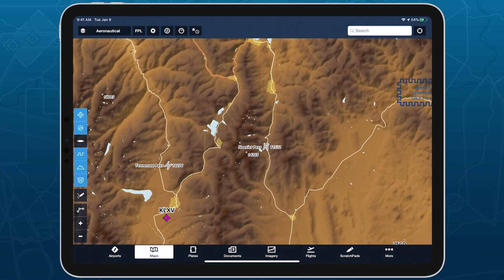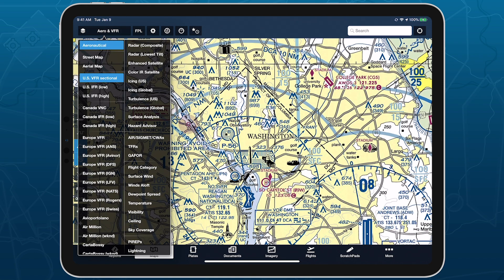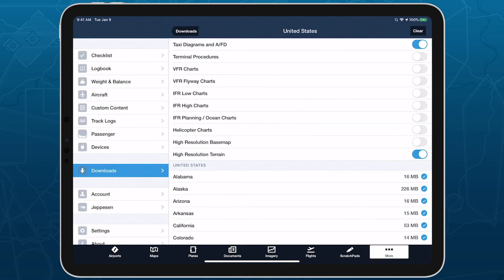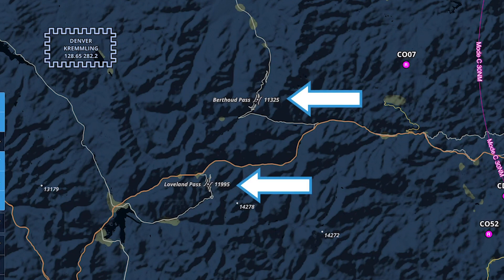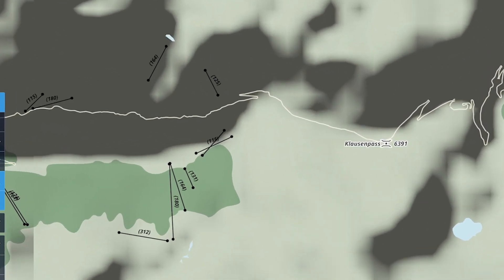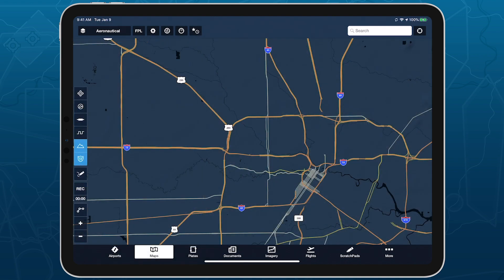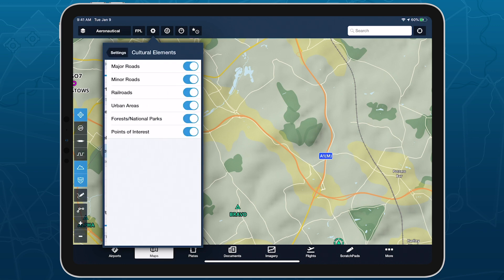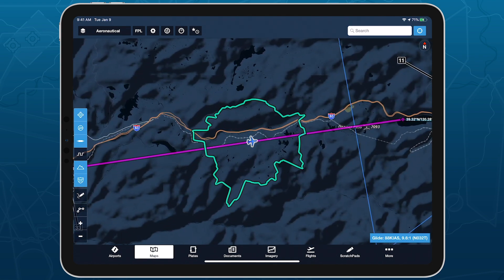ForeFlight Quick Tip: Mountain Passes & More in High Resolution Basemap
ForeFlight’s High Resolution Basemap includes Jeppesen-sourced terrain and cultural elements such as mountain passes, highway labels, and more for improved inflight reference.

The Basemap is what you see with no other charts or maps other than the Aeronautical Map enabled, and depicts terrain, roads, urban lighting, and more. Download the High Resolution Basemap for any region in More - Downloads.